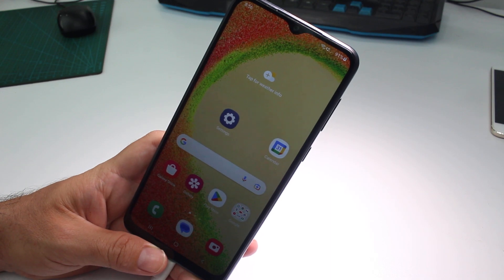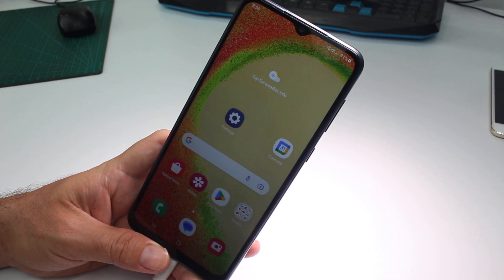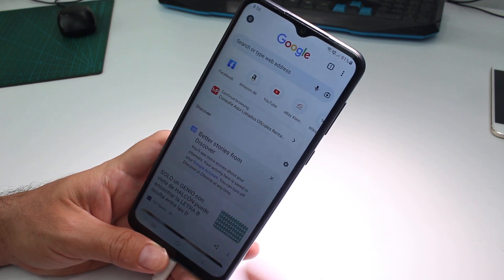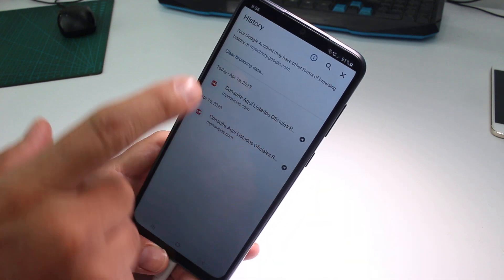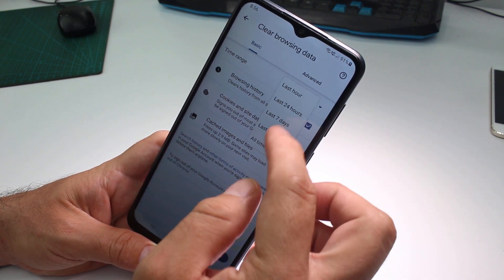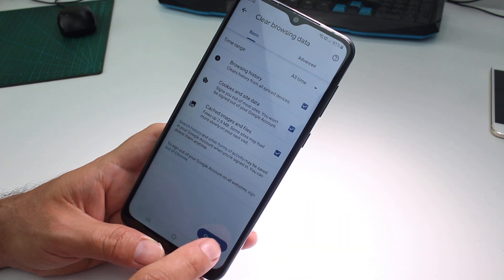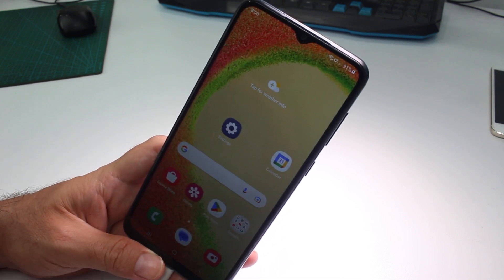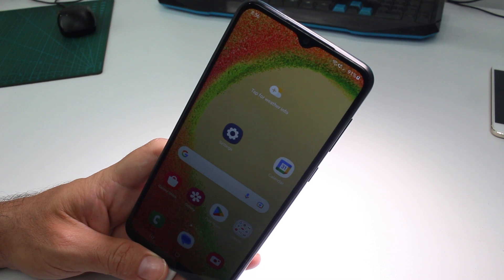How to Clear Browsing History on Samsung Galaxy A04 A05 A06 Remove Browsing History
How to Clear Browsing History on Samsung Galaxy A04 A05  A06 Remove Browsing History Galaxy A04 A05 How do I clear browsing history on my Samsung phone? How do I clear my browser history on Android?